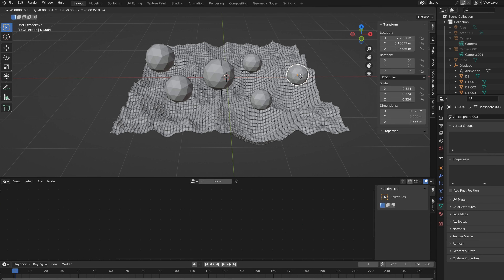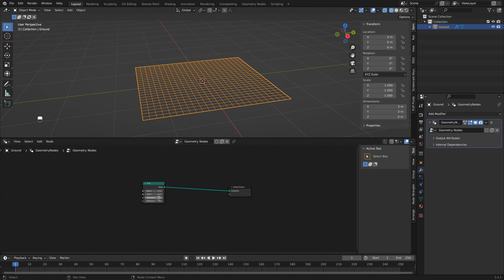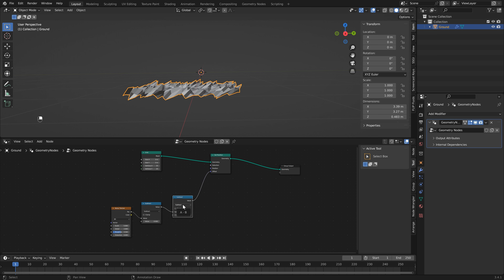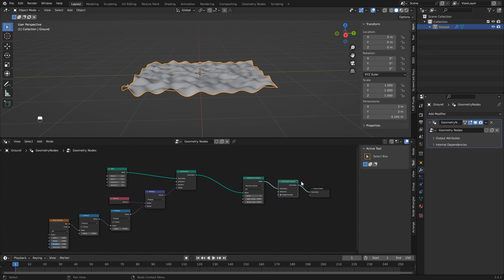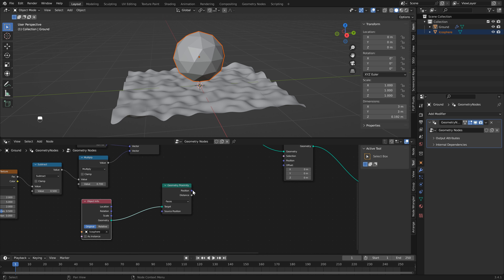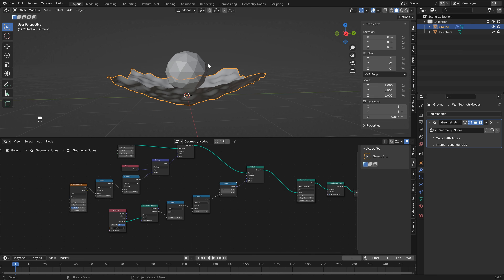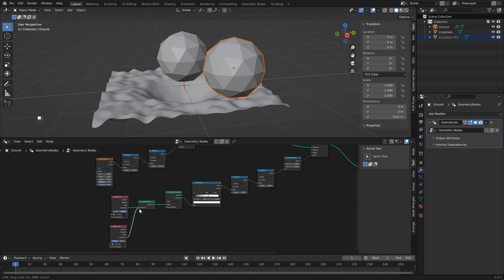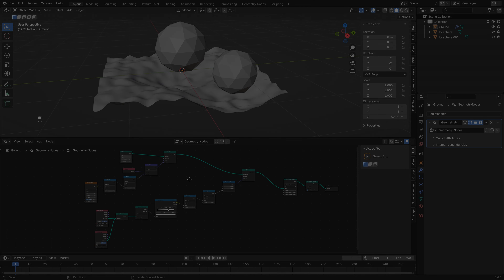Blender Procedural Displacement - Geometry Proximity Node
All Tutorials